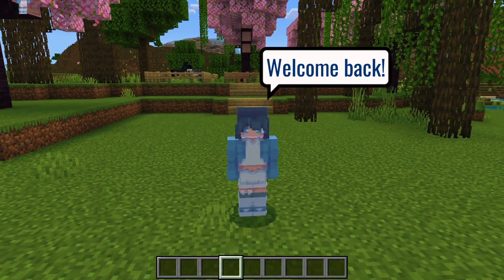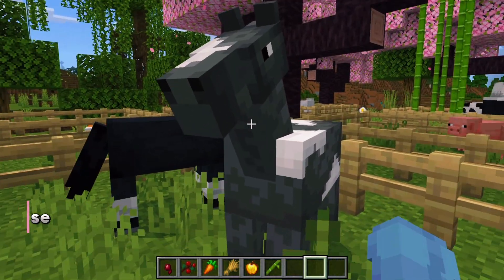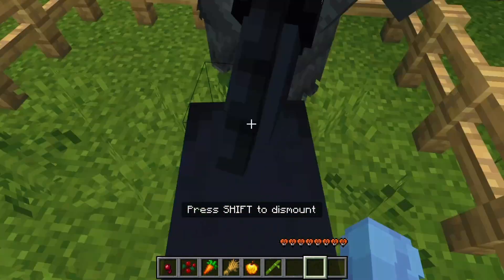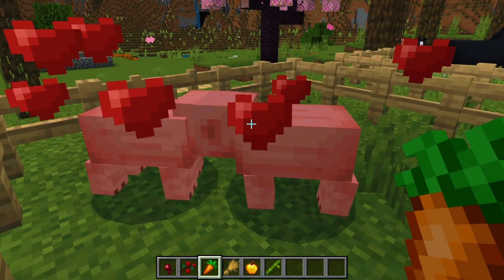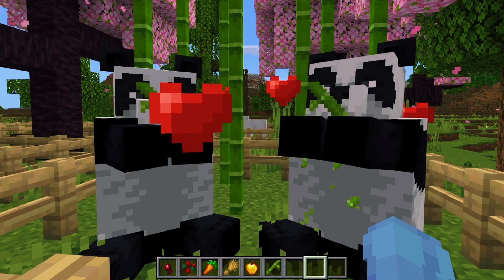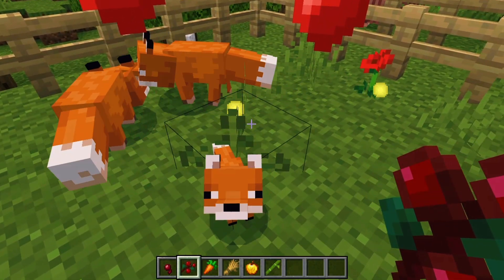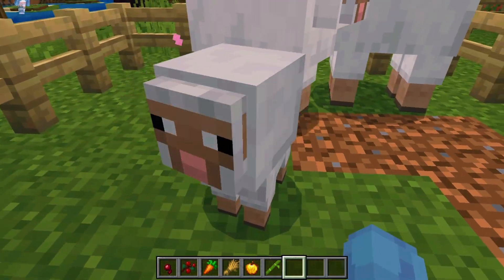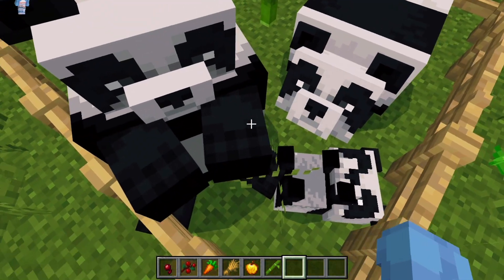How To Tame & Breed Animals in Minecraft! ( Easy Guide)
Want a cute animal companion or a booming farm? This video shows you
EXACTLY how to tame and breed breedable animals in Minecraft! From
majestic horses to adorable fox kits, learn the food & tricks to become a
Minecraft master breeder! Need wheat for sheep or golden carrots for
horses? We've got you covered! Plus, discover the unique way to breed
pandas! Build your dream farm or find a furry friend today